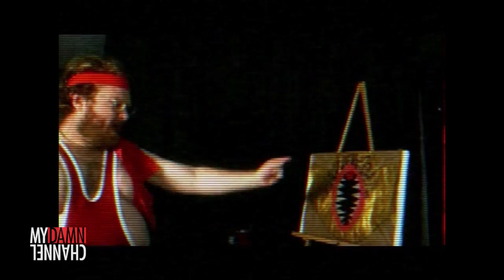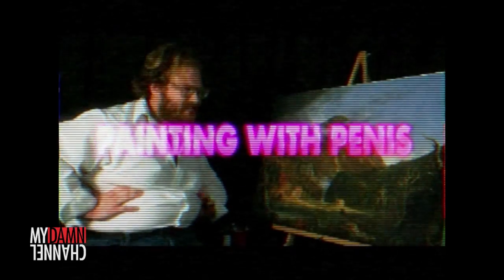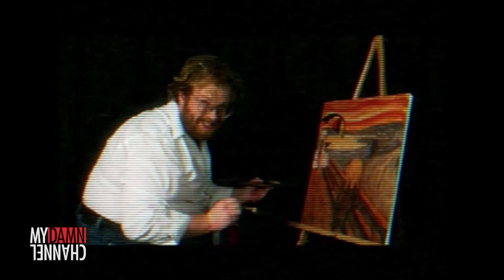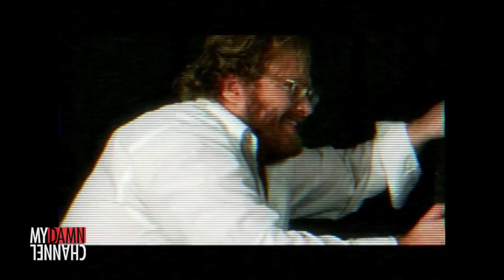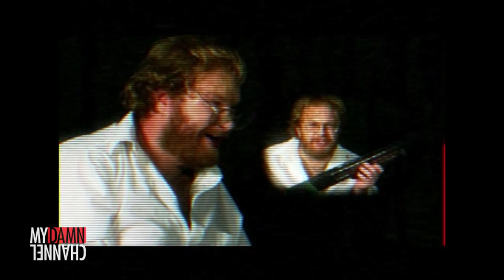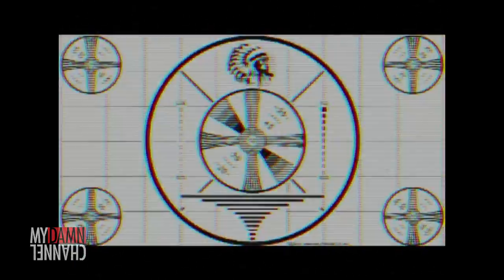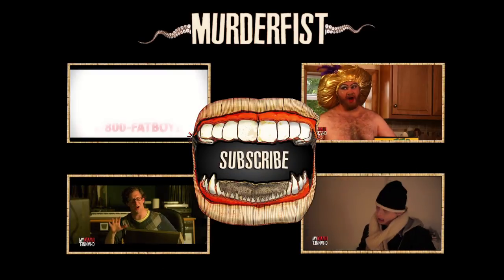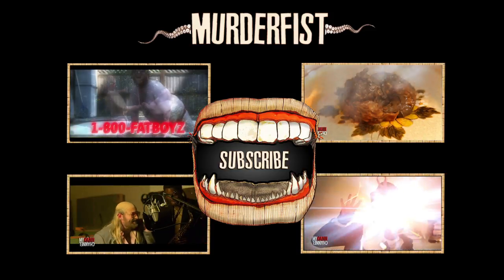FRANK PENIS - Murderfist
This is Frank Penis, and now you're Painting with Penis.